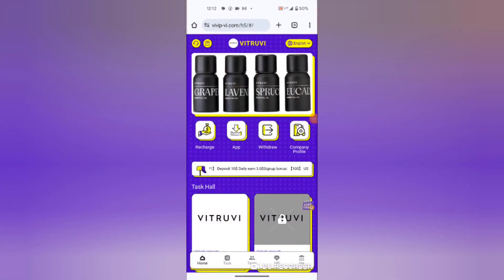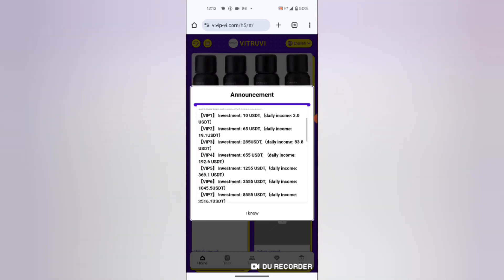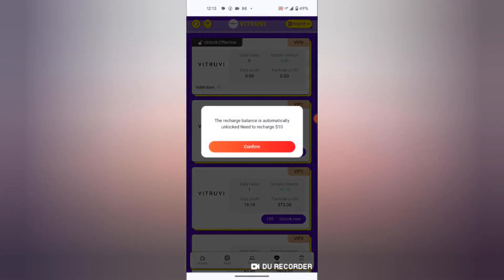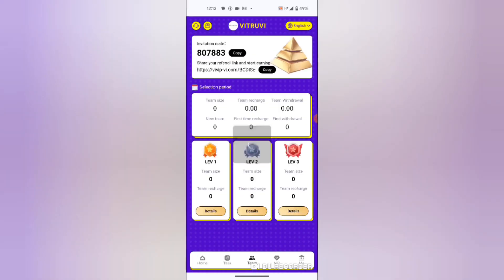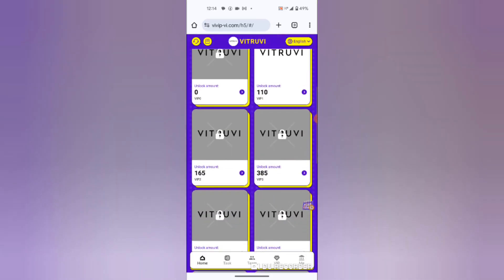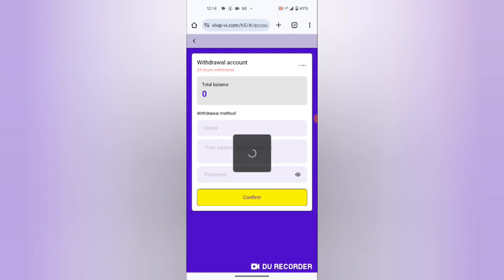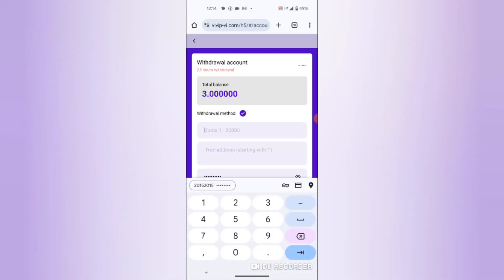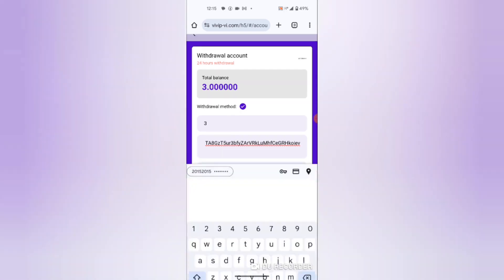VITRUVI MALL || New usdt earning site I withdraw $3 everyday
Money-making appThe Money App ? 100% Real Adds Watching Earning App without investment ? Online Earning 2023
2023 New Investmen#Make money online#Earn UDST#Money-making app

【VIP1】 Deposit 10$ Daily earn 3.0$

Signup bonus: 【100】 USDT, minimum deposit: 【10USDT】

Minimum withdrawal: 【1USDT】  Daily withdrawal: 1 time

The rebate ratio for each level is as follows:
Example: Team A deposits 1,000 USDT, gets 【10%】 commission, 【100 USDT】
Example: Team B deposits 1000 USDT, gets 【3%】 commission, 【30 USDT】
Example: Team C recharges 1000 USDT, gets【1%】 commission,【 10 USDT】
Note that the more you deposit, the more rewards you get!
Note: The more deposits, the more rewards
Additional rewards for team 24-hour recharge:
When your team deposits 500USDT, you will receive a 11 USDT reward
When your team deposits 1000USDT, you will receive a reward of 26USDT  reward
When your team deposits 5000 USDT, you will receive a reward of 201 USDT reward
When your team deposits 10,000 USDT, you will receive a reward of 401 USDT reward
When your team deposits 50,000 USDT, you will receive a reward of 2,001 USDT  reward
When your team deposits 100,000 USDT, you will receive a reward of 5,001 USDT  reward
If you meet the 24-hour team reward requirements, please contact the customer service specialist to receive the benefits, and the overdue will be invalid.